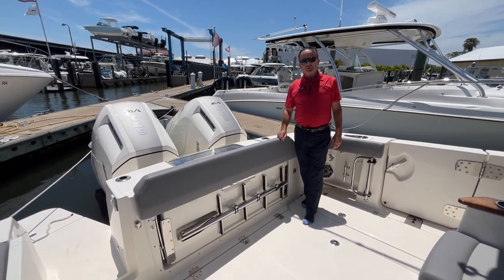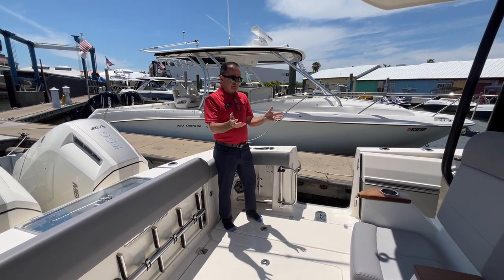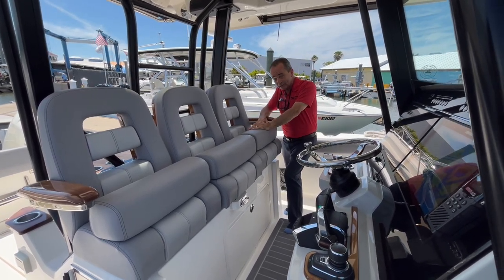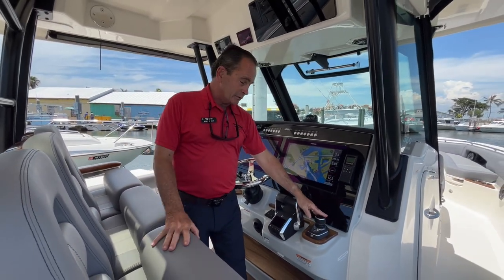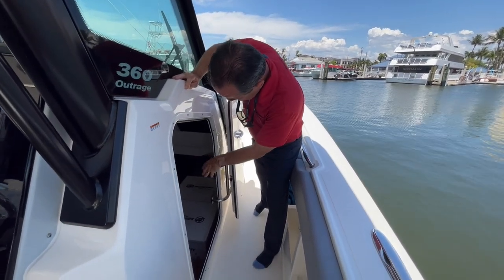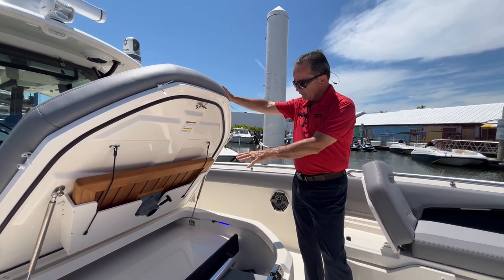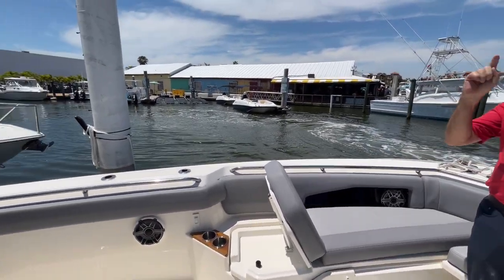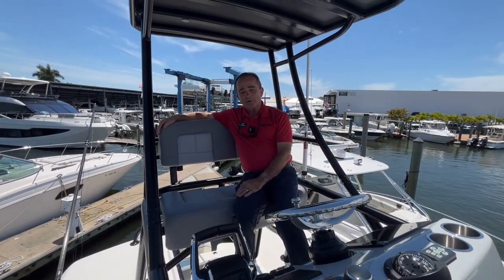All New Boston Whaler 360 Outrage - Walk through the boat with me!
Walk through the all new Boston Whaler 360 Outrage!